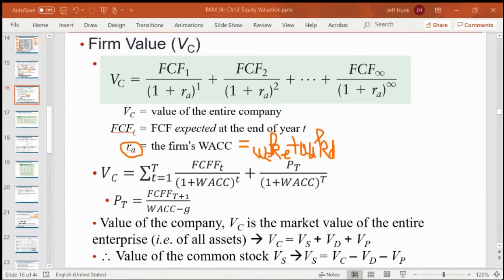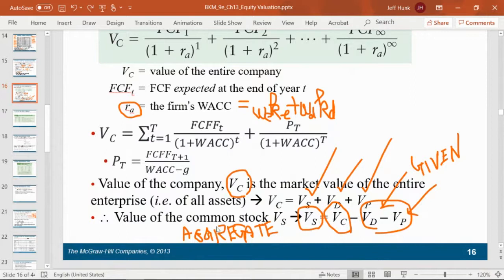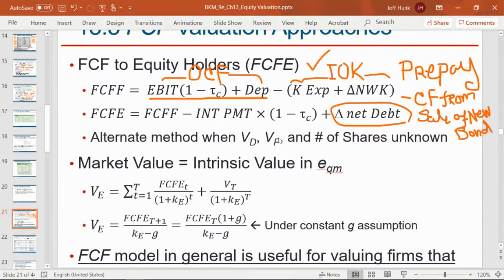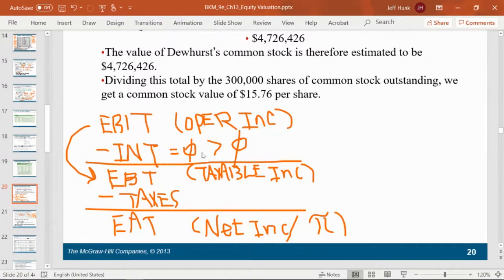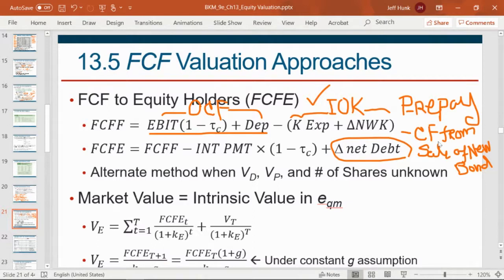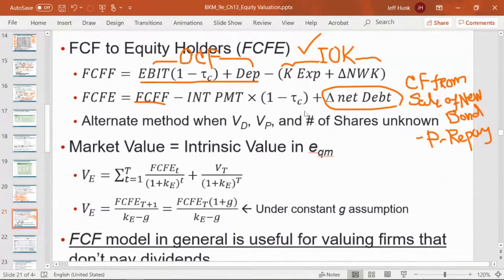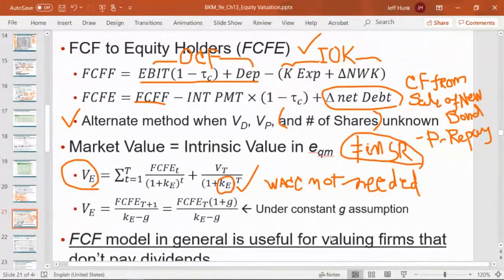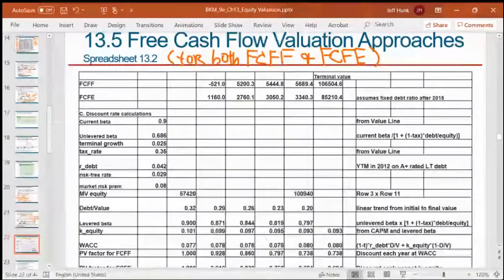stock value 14